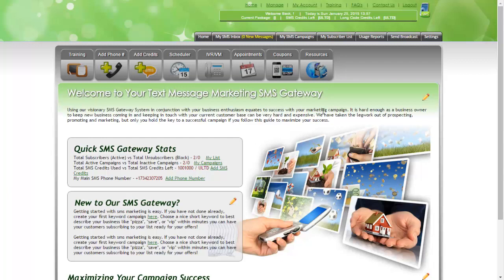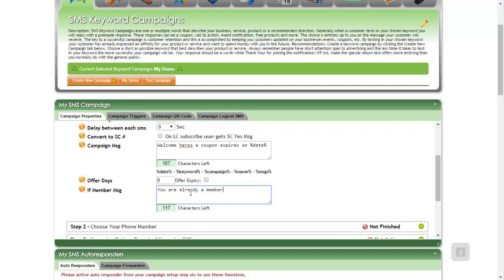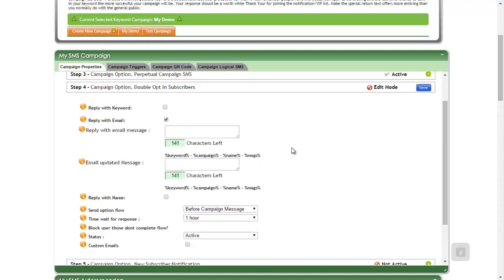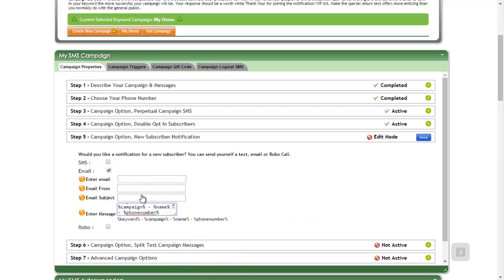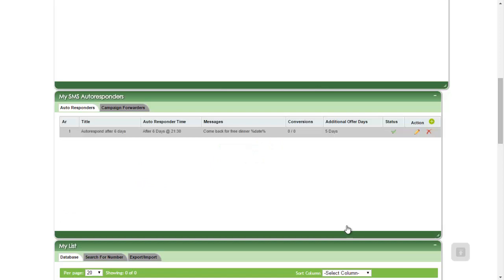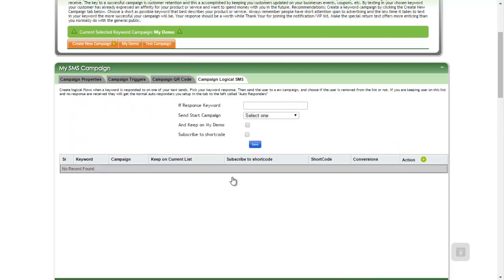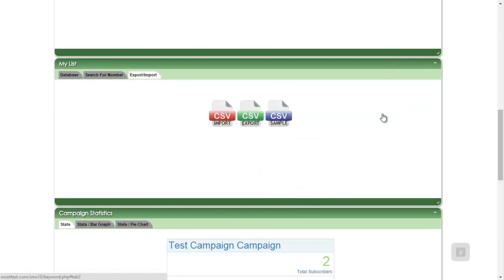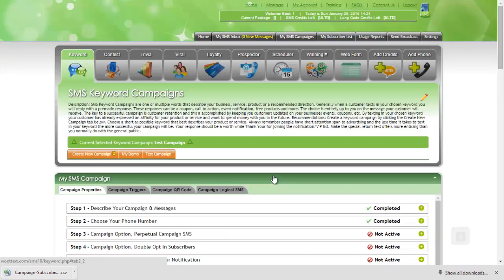WootText - Keyword Campaigns